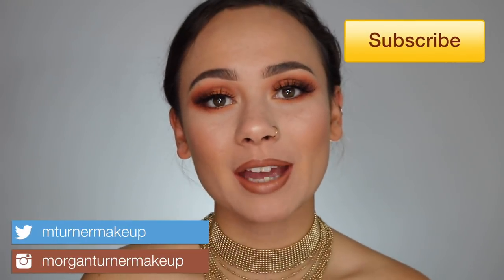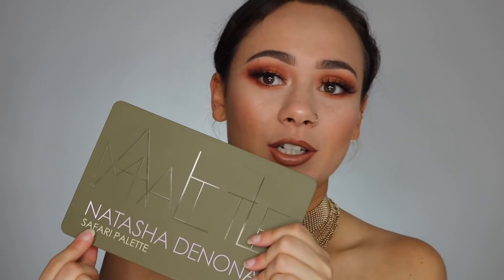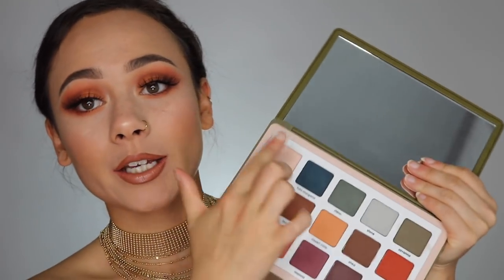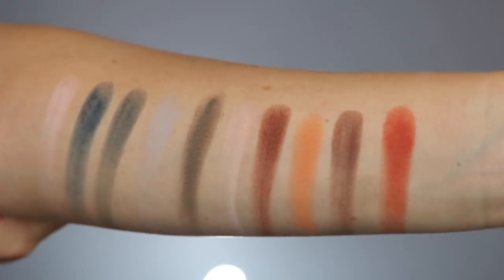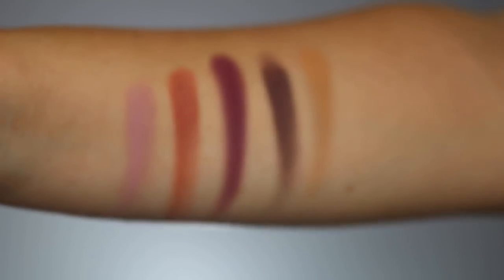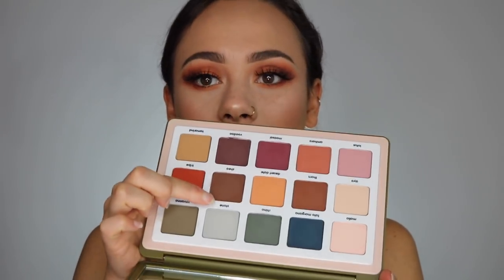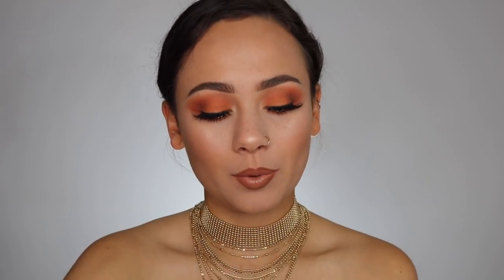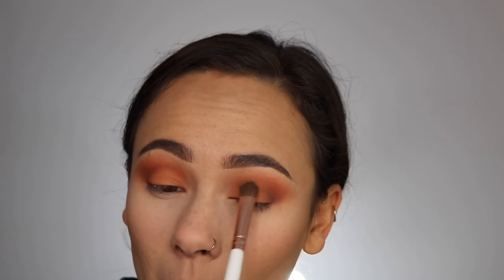Natasha Denona Safari Palette | Review, Swatches & Tutorial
Hope you guys enjoy my review of the newest ND palette!

What Im Wearing:
- Lilly Lashes in Cannes
- Jouer Highlighter in Citrine
- MAC Lipliner in Cork
- Charlotte Tilbury Hepburn Honey Lipstick